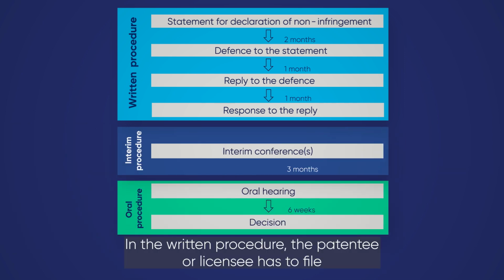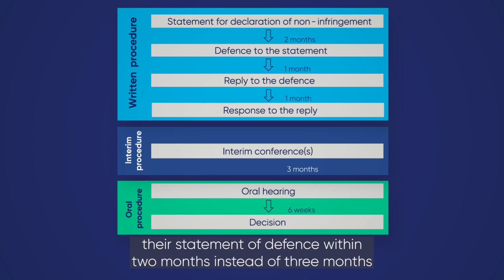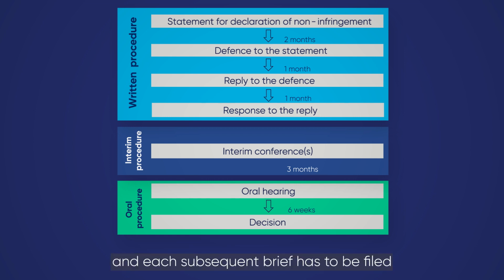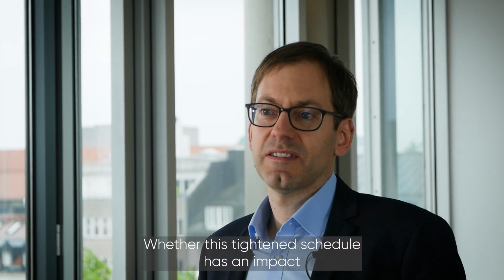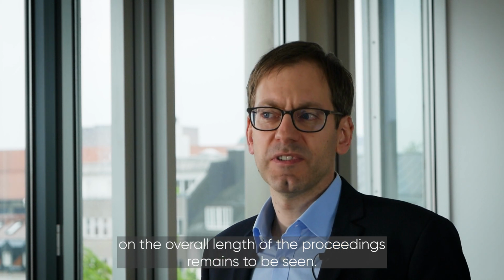UPC - Are negative declaratory actions possible?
In our latest FAQ video @Philip Krusemarck explains the two constellations in which an action for declaration of non-infringement is admissible. Our expert also points out that the course of the proceedings corresponds to that of infringement and revocations proceedings, but with significantly shortened deadlines for filing of briefs.

Our full suite of bitesize videos to help answer the most important questions relating to the UPC are available via our

The Unified Patent Court (UPC) and Unitary Patent will introduce the most radical changes to patent litigation in Europe in 40 years.
The Unified Patent Court (UPC) and the European patent with unitary effect (Unitary Patent) came into full force on 1 June 2023. The Unitary Patent is a new, single pan-European right protecting an invention, which prohibits anyone but the owner or their licensees from practising that invention in all of the participating EU Member States.